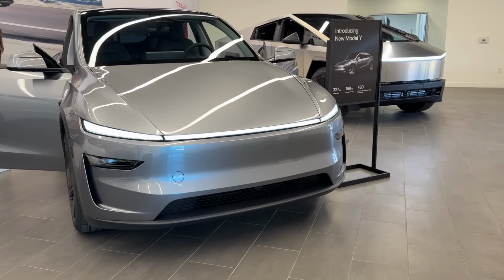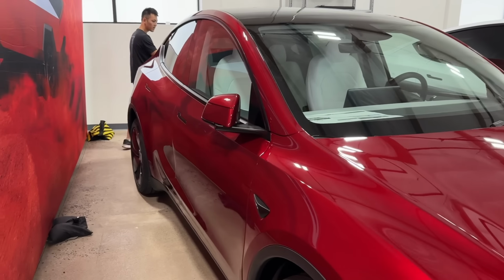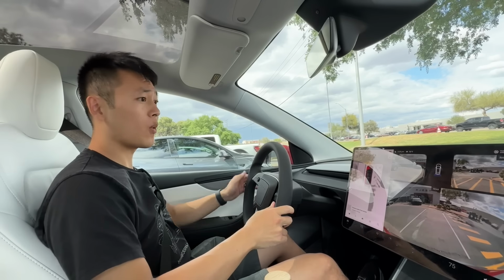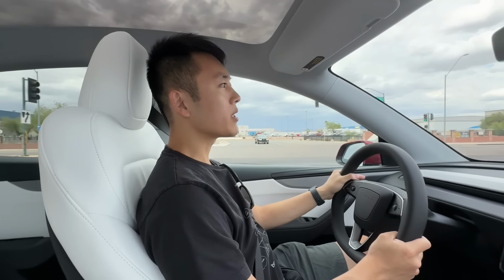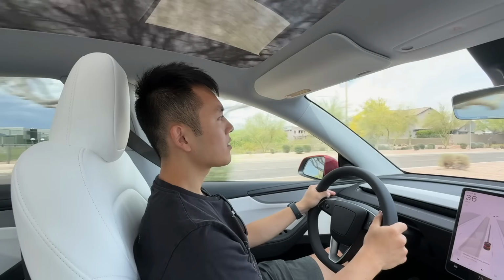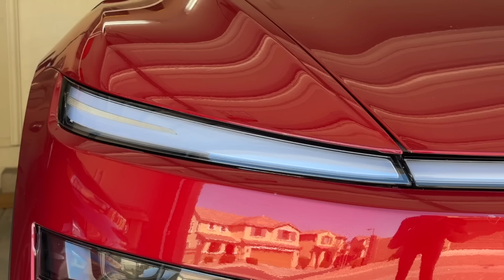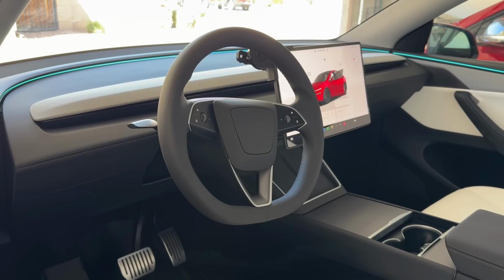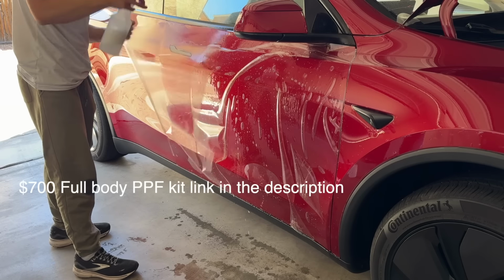My Tesla Model Y Delivery Was Unacceptable!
Full Body PPF Kit (paid link)

Most products that I review are given to me for reviewing purposes. As always, my own unbiased and unadulterated opinion will always be what I say.

Dylan Hong is a participant in the Amazon Services LLC Associates Program, an affiliate advertising program designed to provide a means for sites to earn advertising fees by advertising and linking to amazon.com.

●Shrivera – Magic Fly [Bass Rebels]